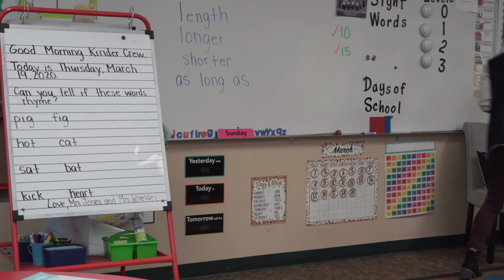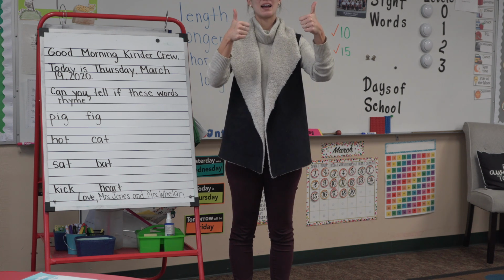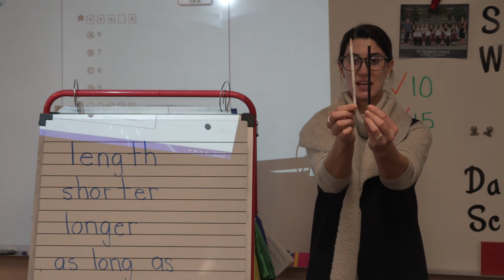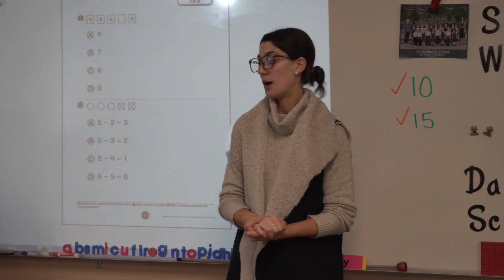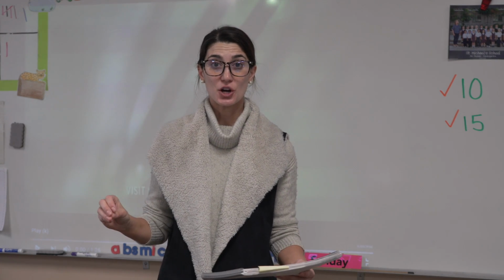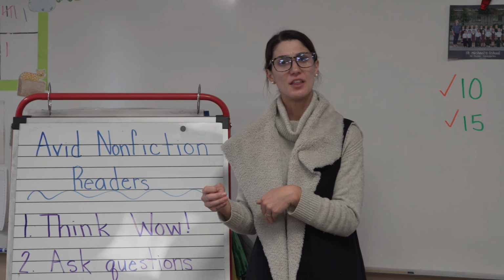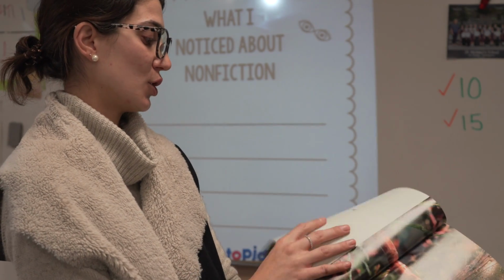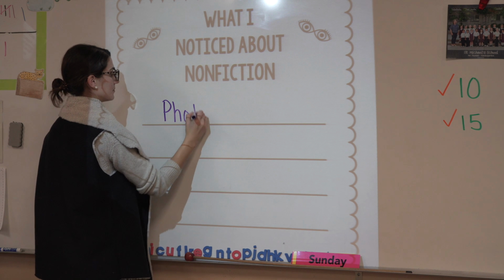Thursday, March 19- K1 Digital Learning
1. Morning Meeting (sorry my head is cut off in part of it, still working on my video skills!)
2. Math Lesson 12-2
3. Reading Lesson (click see more for the venus flytrap clip I reference)
4. Writing Lesson